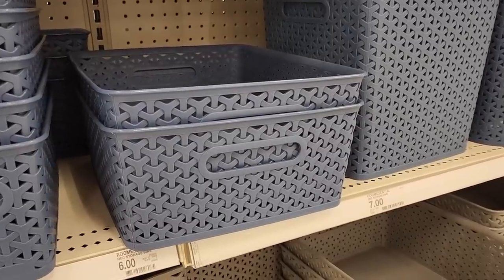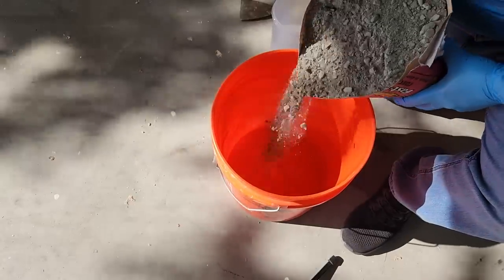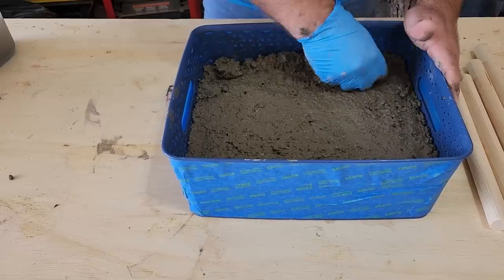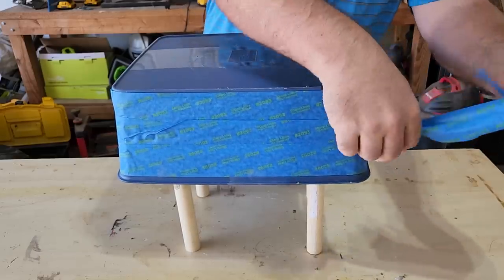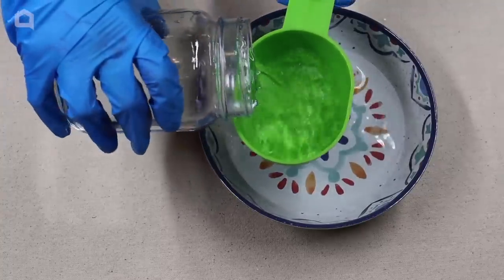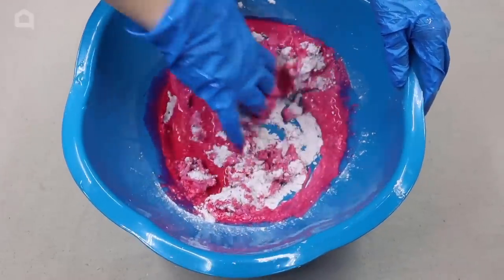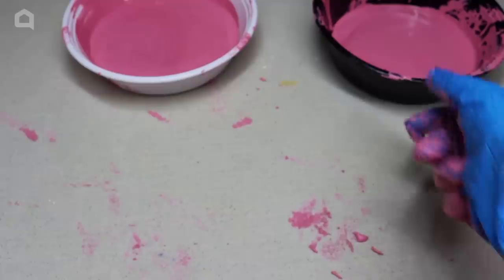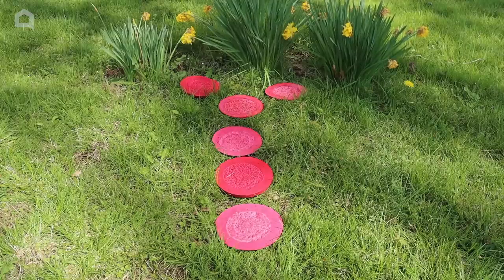Pour oil into a basket for this stunning decor idea!